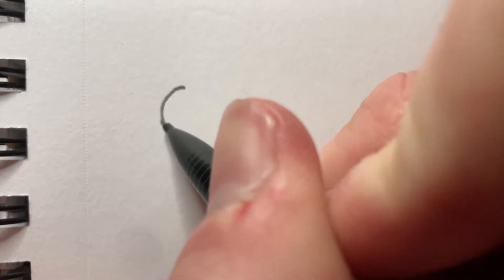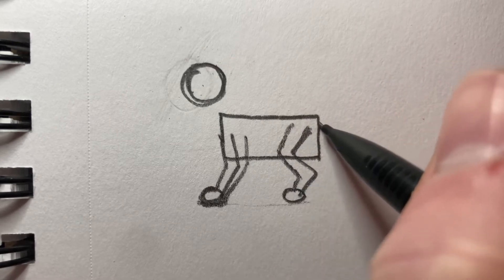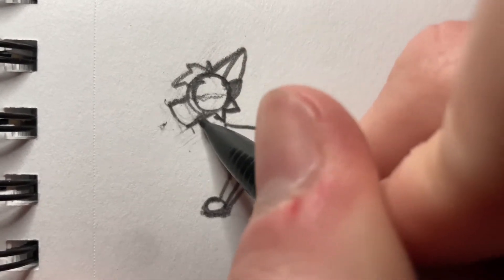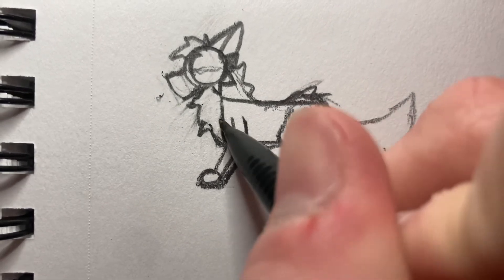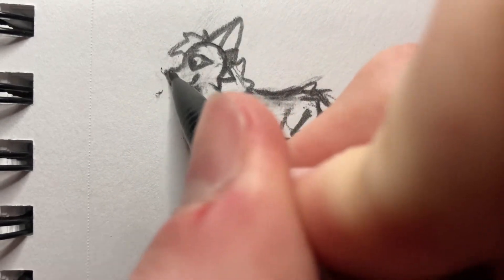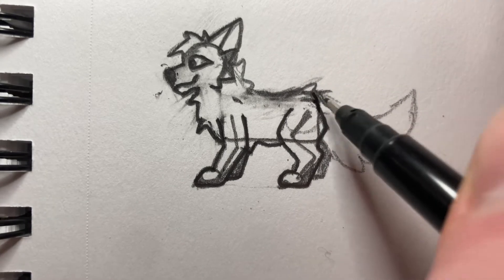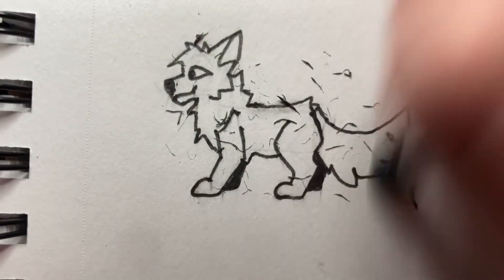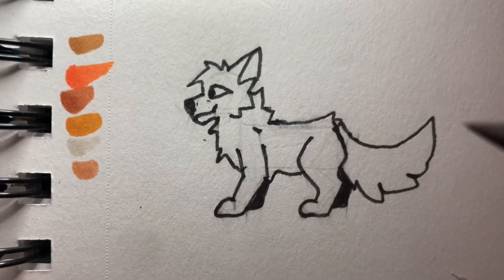Fox Drawing Tutorial - Side Profile - Complete Tutorial - Simple and Easy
Here we draw a fox from the side profile. It’s fairly easy, once you get the hang of it.

Box, circle, stick legs, fill in legs, muzzle, ears, head and neck floof, belly floof, tail, back floof, tracing, erasing, coloring, and done.

Once you understand the concepts, it’ll only get easier. Have fun!